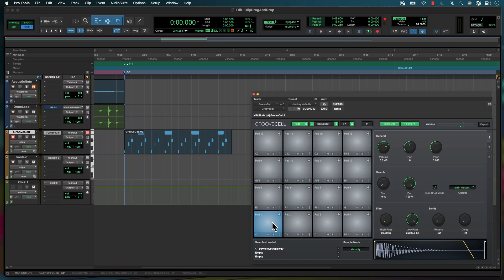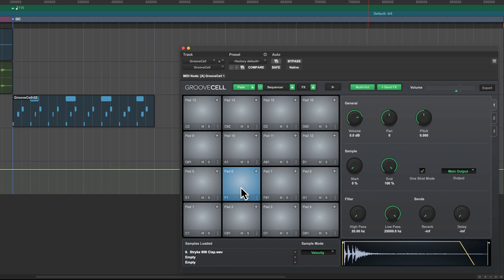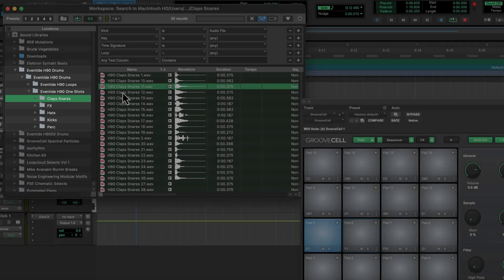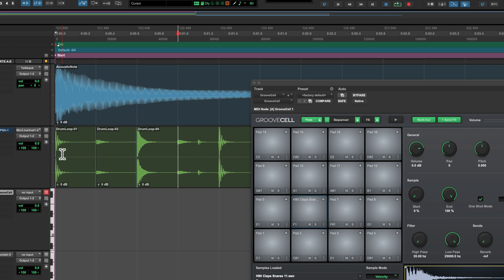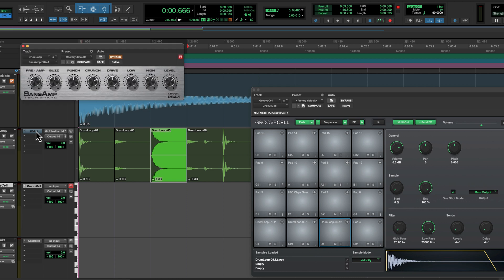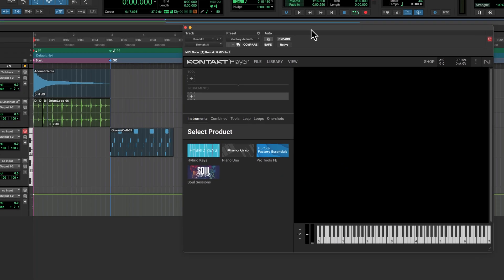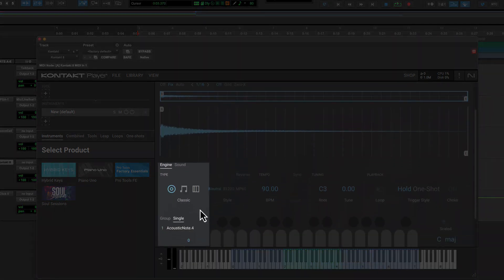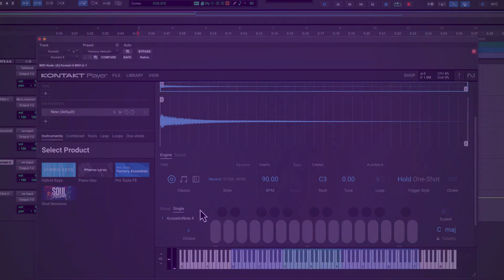How to Drag-and-drop Clips onto Plugins in Pro Tools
You can now drag-and-drop mono and stereo clips directly from the Pro Tools timeline, clip list, or workspace into a sampler or drum sequencer plugin to create unique instruments. Load clips directly into a range of AAX virtual instruments, including Pro Tools | GrooveCell and the new Leap framework in Native Instruments Kontakt 8 Player to open up new sonic possibilities for music creation and sound design.